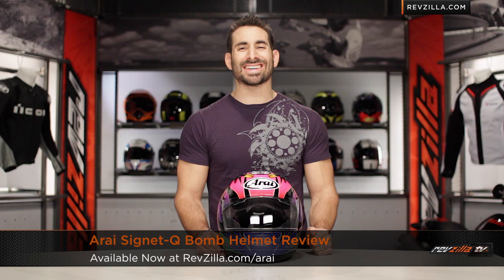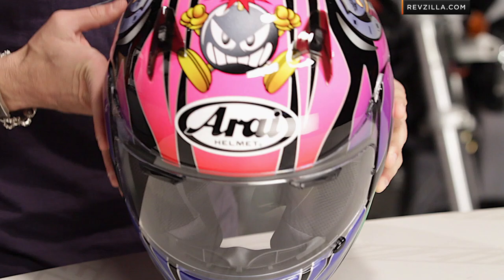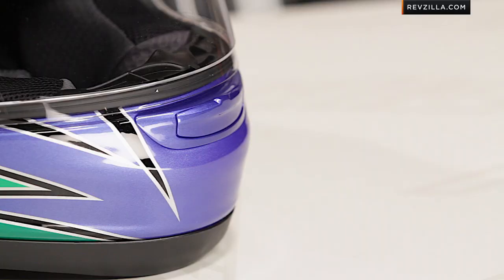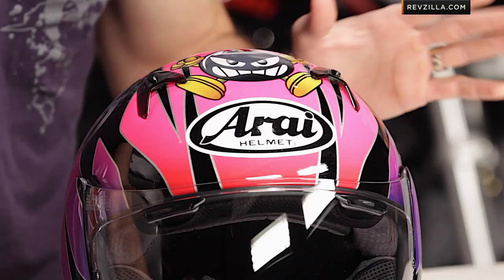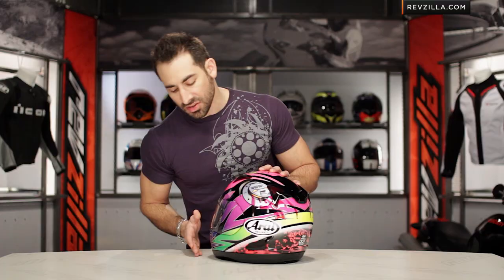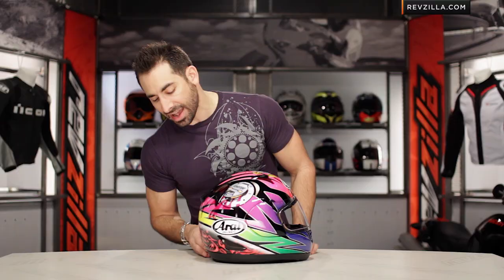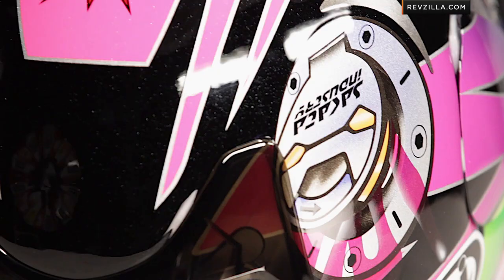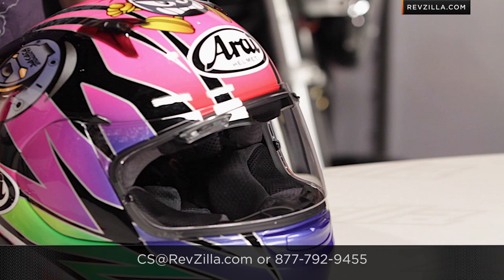Arai Signet-Q Bomb Helmet Review at RevZilla.com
Arai Signet Q Bomb Helmet Review This helmet is da bomb diggity! While that saying doesn't really hold up over time, Kazuto Sakata's bomb style graphic is a classic with its 80s styling and neon colors. The Signet Q helmet will fit long oval head shapes. The helmet shares the same venting scheme as the popular RX-Q and the 5mm peel-away temple pads allow some customization of fit. The Arai Q Bomb graphic looks explosive with its stylized gas caps and cartoon bomb. Fo shizzle.